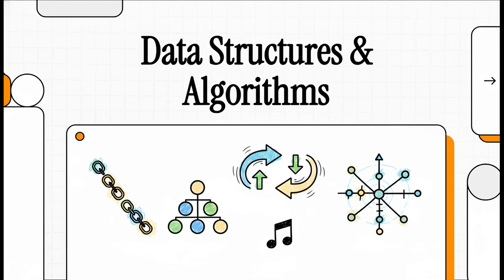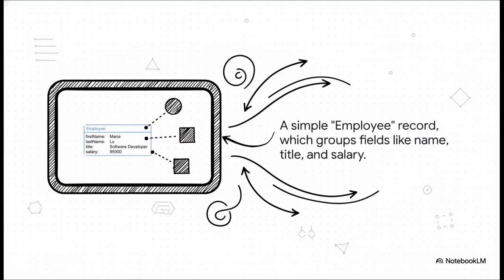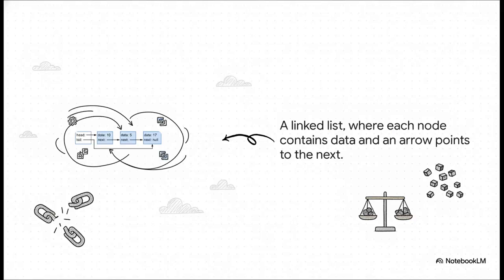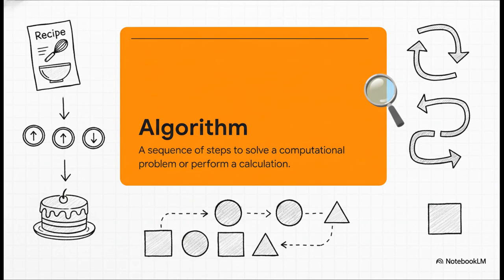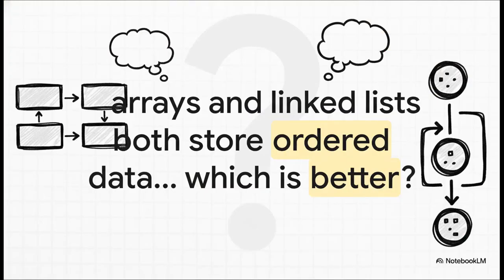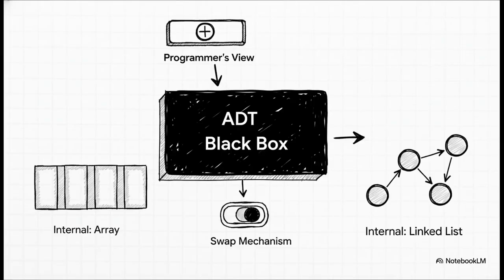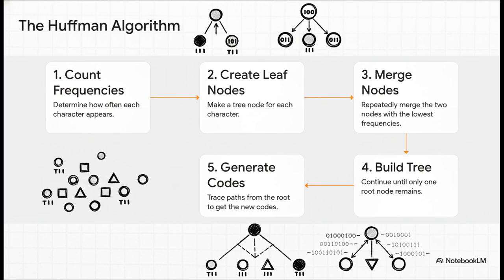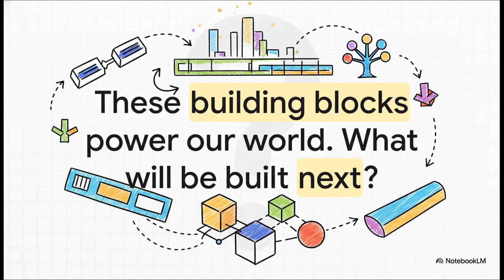Chapter 01 Introduction to Data Structures and Algorithms WGU C949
video overview of the first chapter using Notebooklm